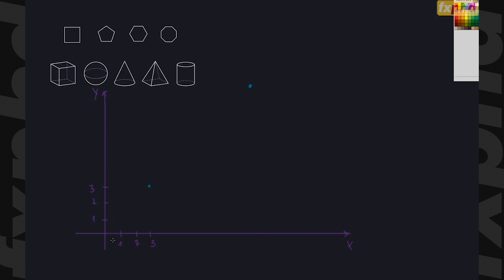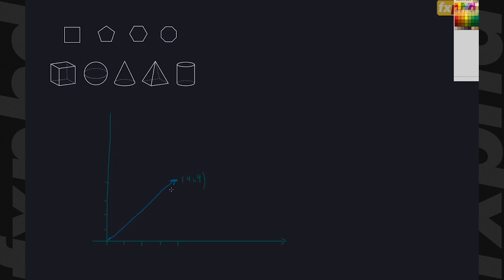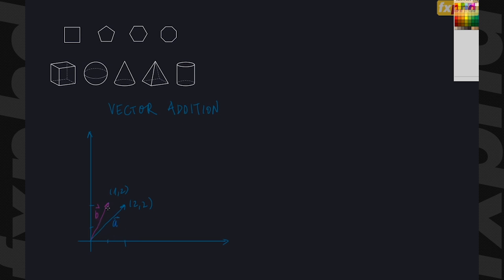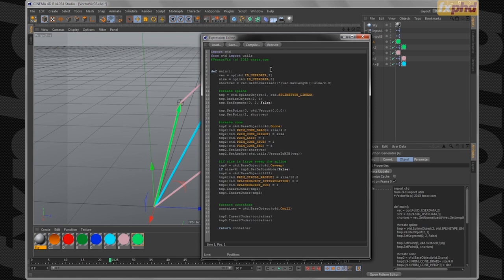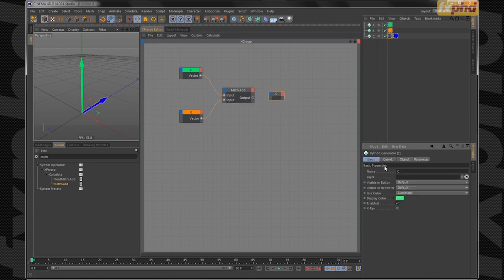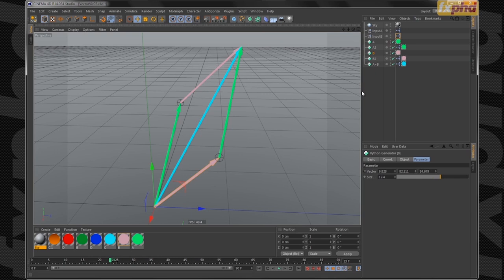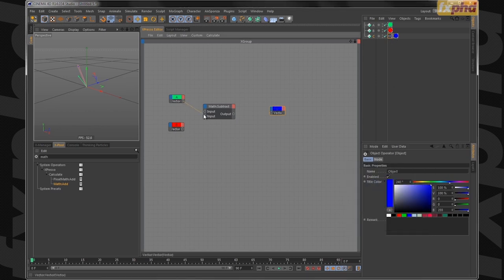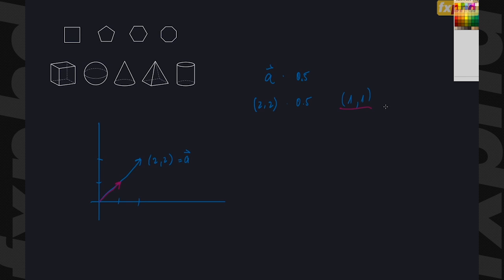C4D214: Math by Arrows - Procedural Organic Growth in Cinema 4D Class 1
Here's the first class from one of our new Cinema 4D courses running this term at fxphd.com. In this offering, Manuel Casasola Merkle introduces you to the mathematical concepts necessary to generate procedural organic growth inside Cinema 4D.

For more details, head on over to fxphd.com